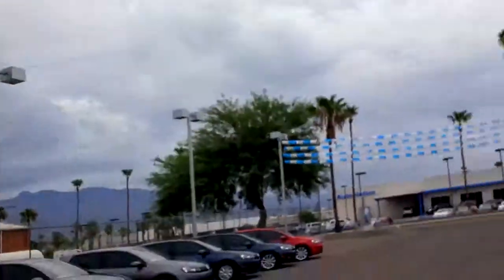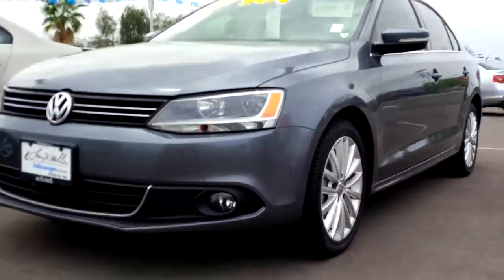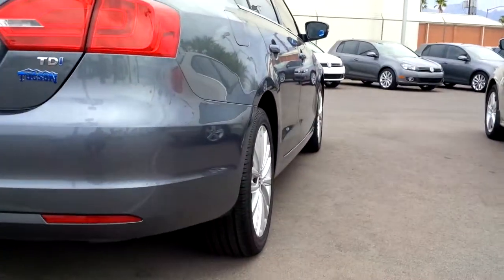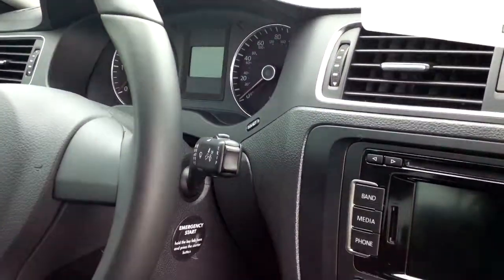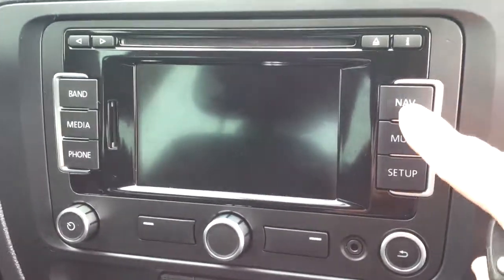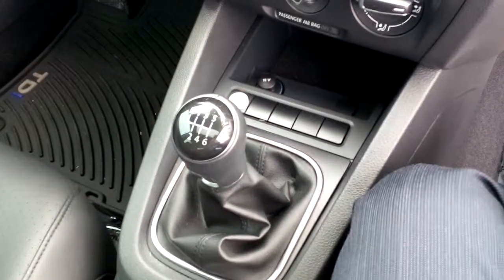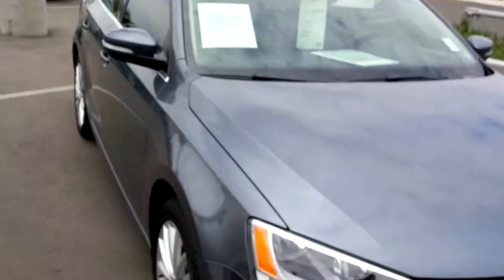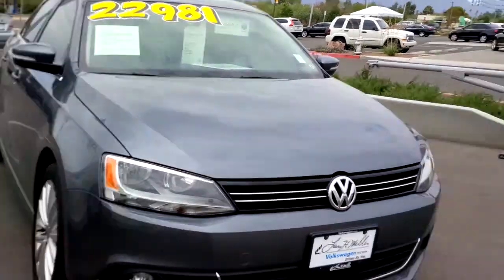V10528A - 2013 Jetta TDI - Larry H Miller VW Tucson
A special video for Ed